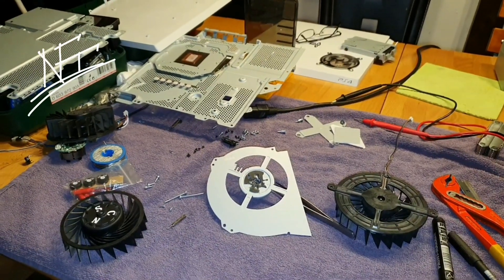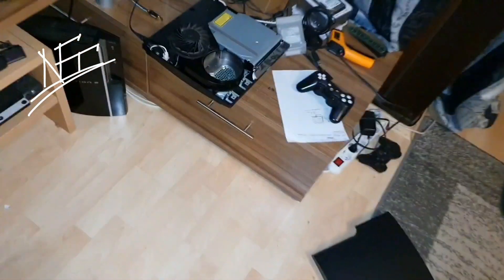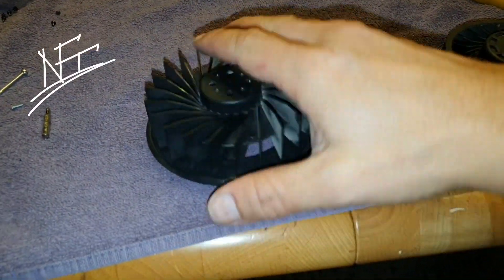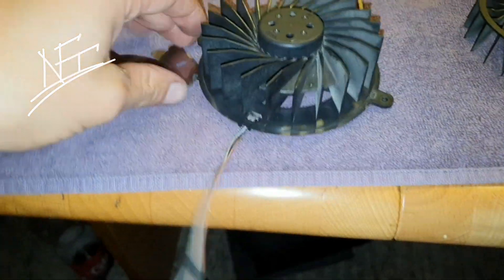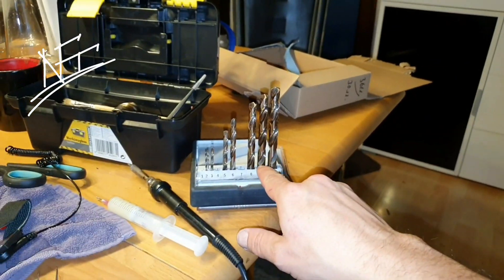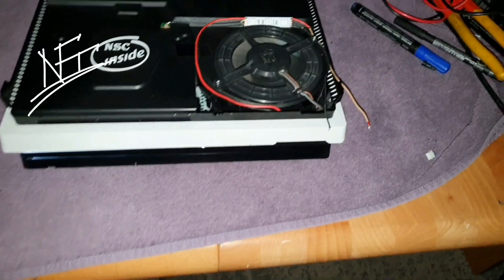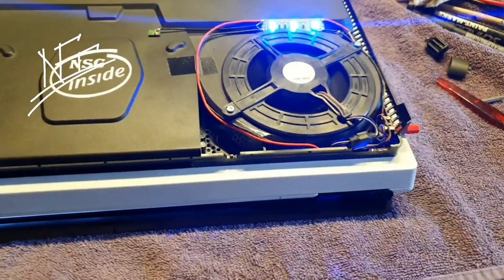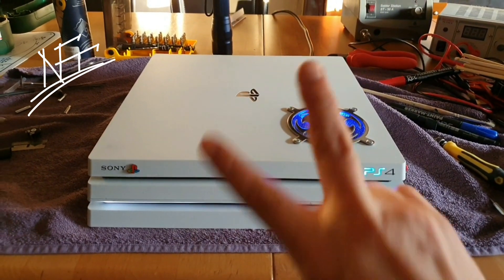How to install a PS3 Slim Fan on a PS4 Pro! By:NSC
Hello :)

I just noticed that my fan was not working and i thought, what the hell is going on here...¿?

I was a bit afraid that this problem was from the board, but at last it was just the fan that stopped to work, I'm not the only one having this problems on the PS4.

This never happen to me with the PS3 Fan, so this is why i did this Mod. for my PS4!

The Fan from the PS3 Slim Editions are better and they will last longer because they also got a bearing and not only a brass bushing.

It's Recommended also to install a fan adjuster, so you can optimize the Fan Speed for better results.

And MUSST SEE also this Mod. for your PS3 Fan if you will get it into your PS4:

to my Channel if you like or not... 😁

Best Regards
NSC